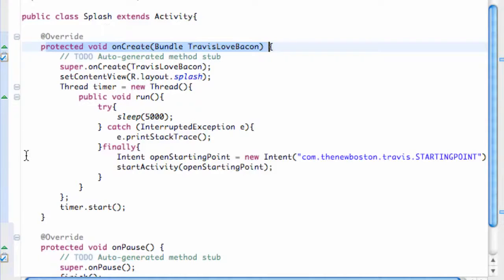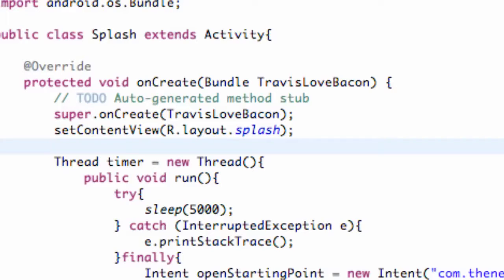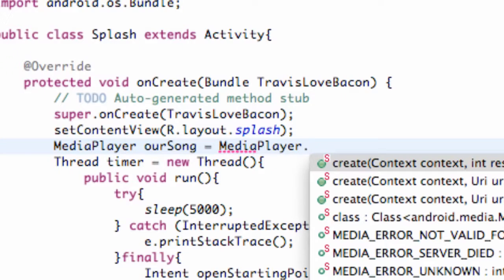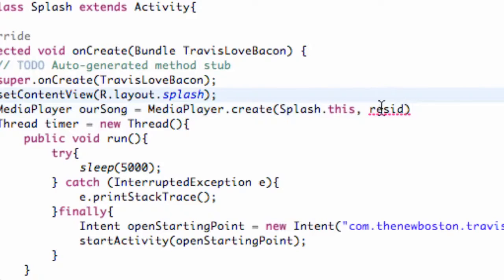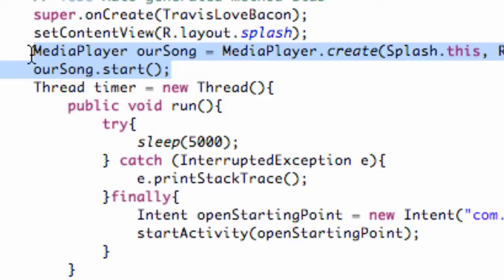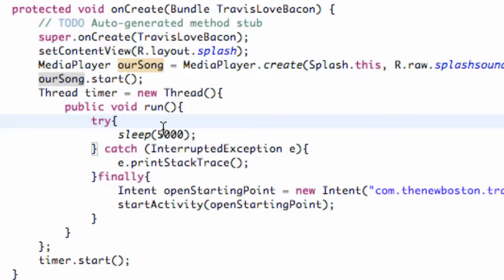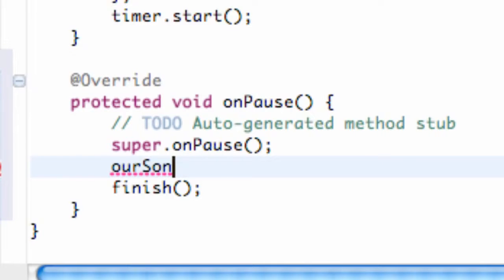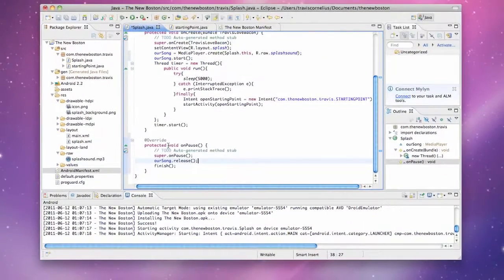Android Developing Applications Tutorial 17 Adding Music with MediaPlayer